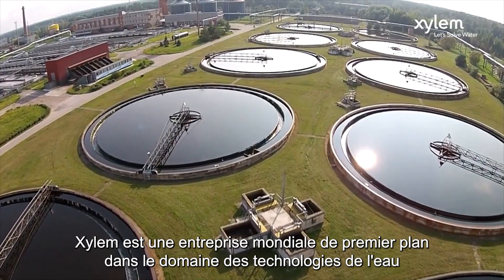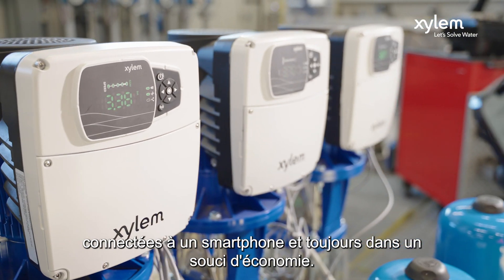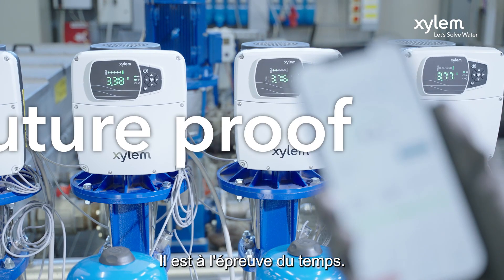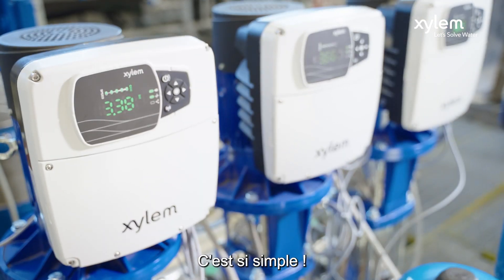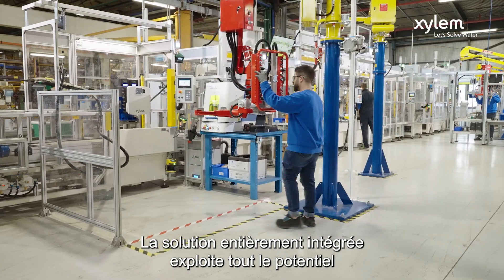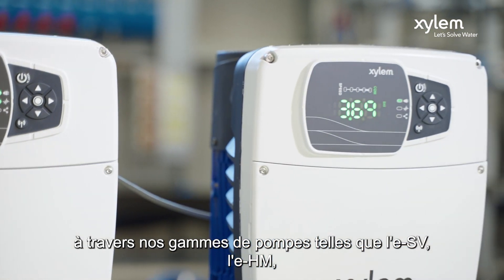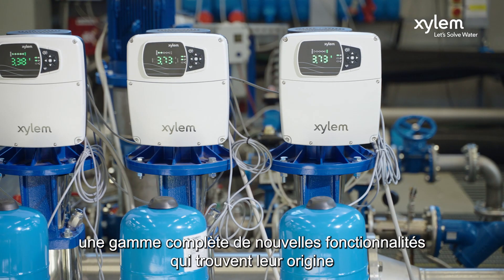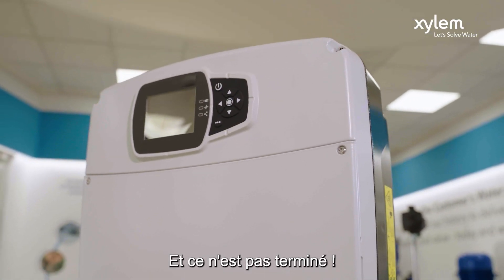Hydrovar X : Solution de variation de vitesse à reluctance assistée | Xylem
Hydrovar X est la nouvelle solution à variation de vitesse Lowara avec un moteur haut rendement IE5 à réluctance assistée avec intelligence et communication intégrées.